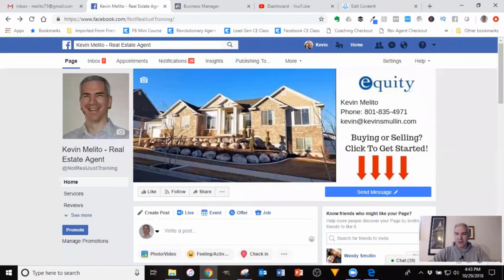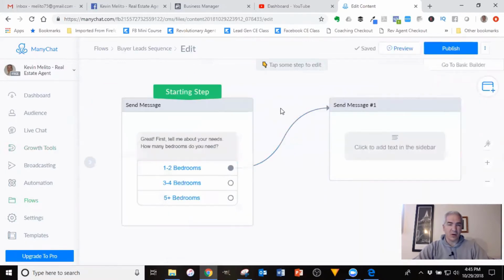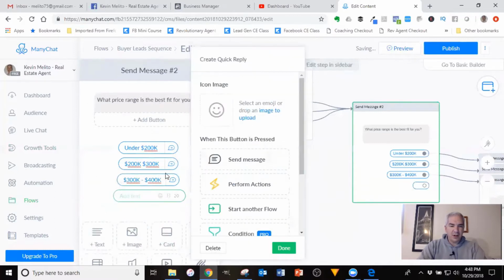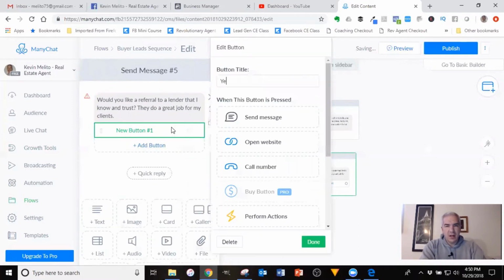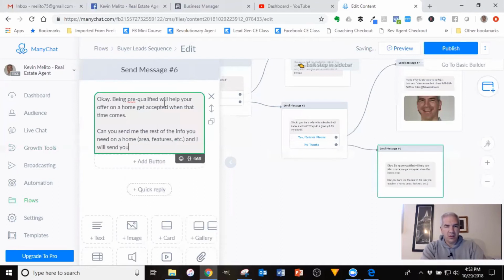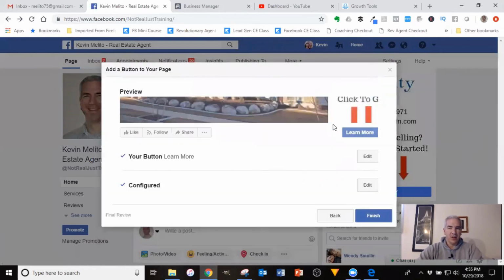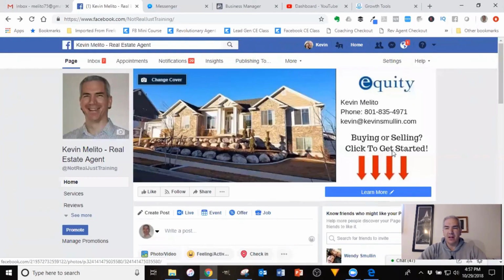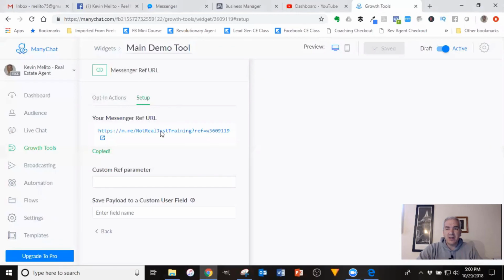How To Get FREE Leads On Facebook - 3 Ways To Generate Real Estate Leads on Facebook At No Cost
How To Get FREE Leads On Facebook

Go here to get our marketing plan for generating 2+ transactions per month on Facebook

How To Get FREE Leads On Facebook - 3 Ways for Free Leads For Real Estate Agents

In this video, I show how to generate free Facebook leads for real estate agents using Manychat.

Manychat is a Facebook messenger bot. It's powerful because you can generate a conversation with someone rather than just generating a lead.

Inside the video, I show how to set up this tool and where to use to get some Free real estate leads from your efforts.